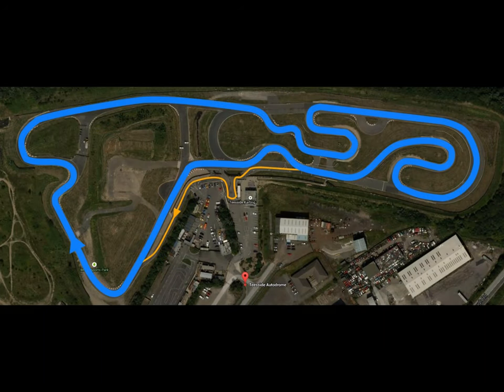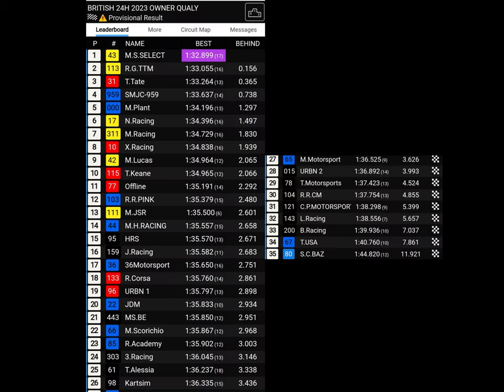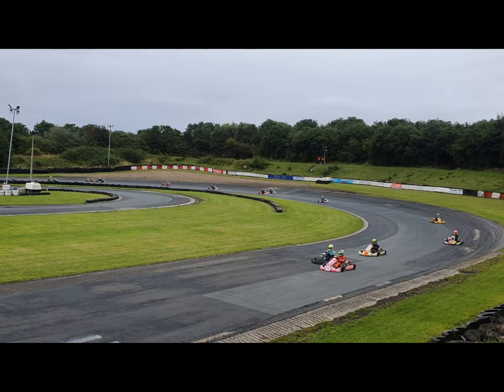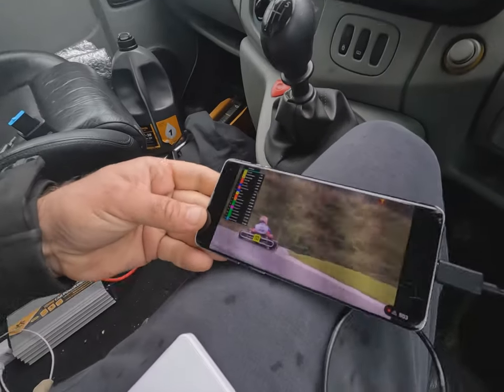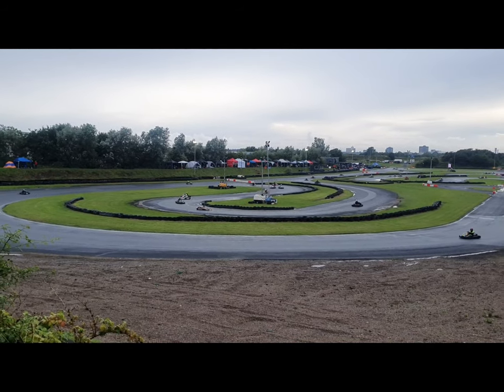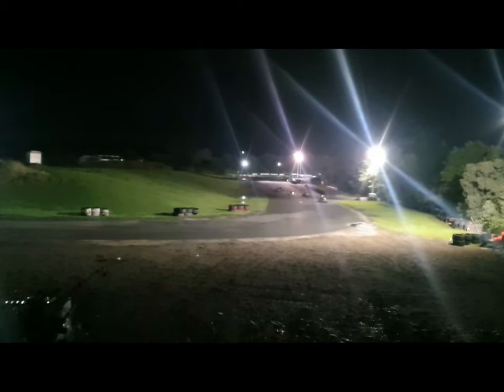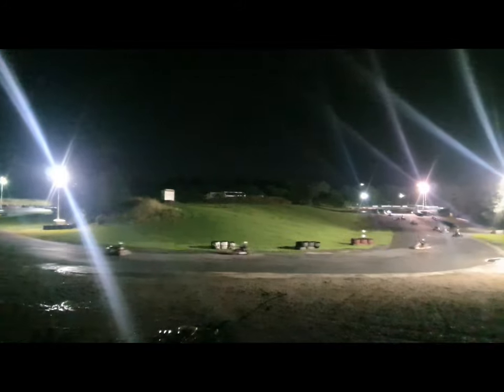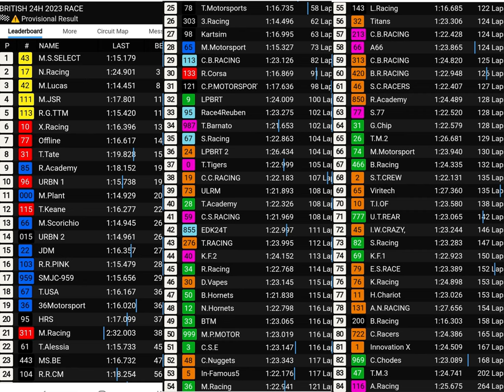Teeside 24hr kart race 2023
A round up of the owner driver action from the British 24hr 2023 kart race at Teeside Autodrome

0:00 Intro
02:05 Onboard lap
03:30 Karting history
06:40 Rain delay
08:10 Qualifying results
11:20 Paddock walk
13:20 Tanker drift
14:10 Race start
17:37 1 hour in
19:00 Pit stops
23:50 Rain arrives
25:00 Track action
27:30 Kart rebuild
33:10 Night time
36:20 Pit action
42:30 Casualties
46:21 Morning time
48:29 Breakfast
49:00 Race finish
51:20 Conclusion